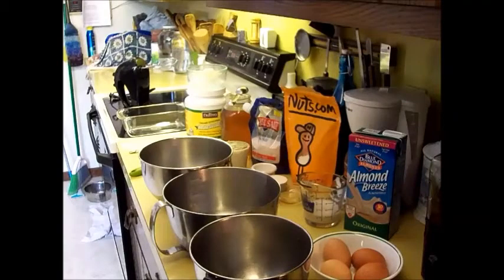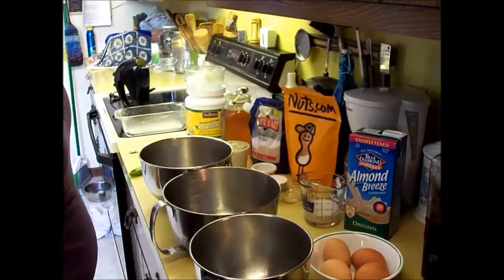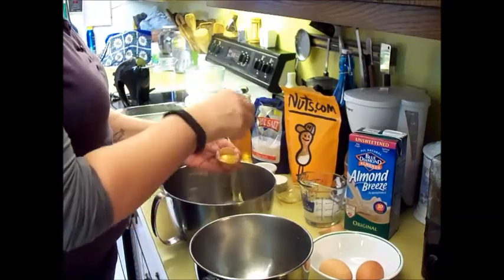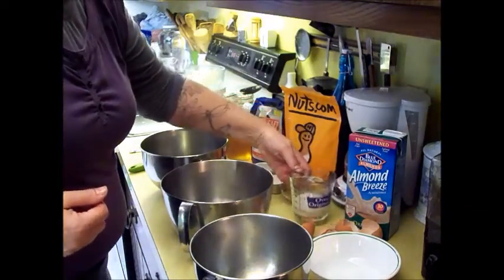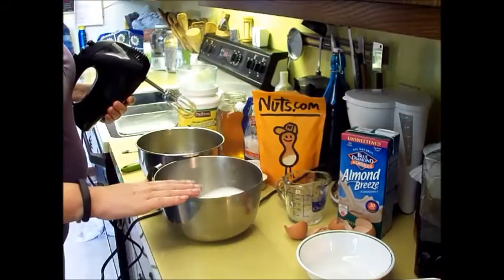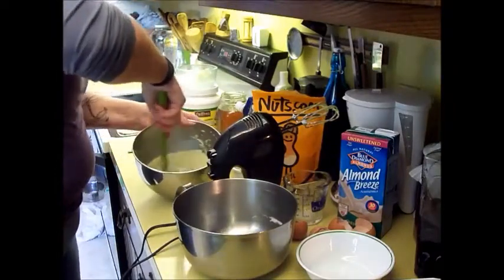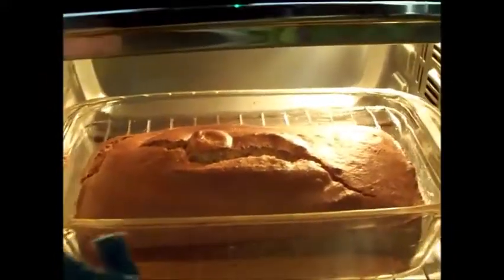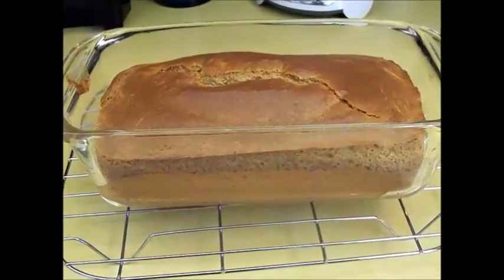RECIPE: BREAD - Grain, Dairy, Sugar FREE - LOW CARB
Low Carbers REJOICE! Now you can enjoy delicious bread without breaking your ketosis diet. This tastes just like normal homemade bread. It is easy and well worth making. I use it for sandwiches, toast, french toast.
Dairy - Grain - Sugar FREE, Can it get any better?!!!
Indgredients:
1 Cup Cashew butter
4 egg YOLKS
1 Tablespoon Honey
2.5 Teaspoons AppleCider Vinegar
1/4 Cup almond milk
4 Egg whites beaten into stiff peaks
1/4 cup coconut flour
1 Teaspoon baking soda
1/2 teaspoon sea salt
Video of how to make your own nut butter. Healthier because there are no added gmo oils, sugars or salt.